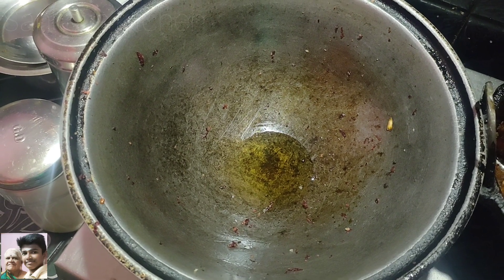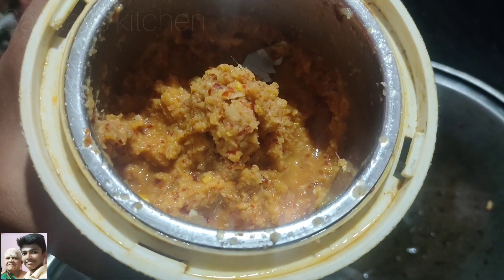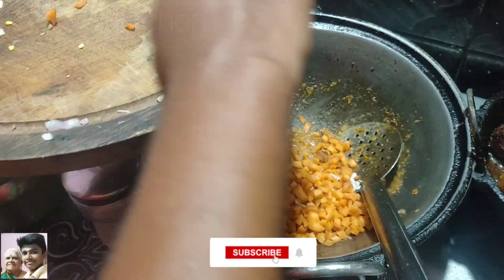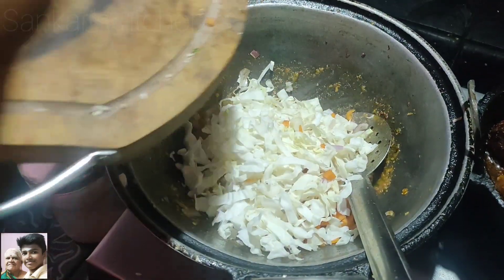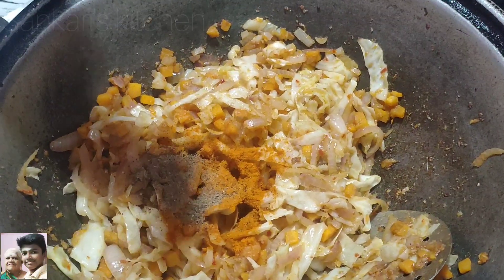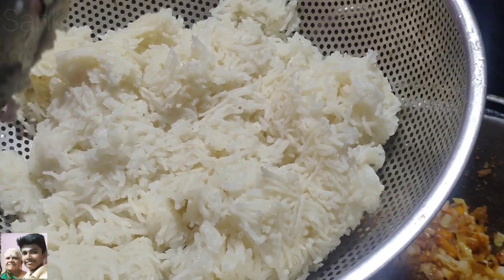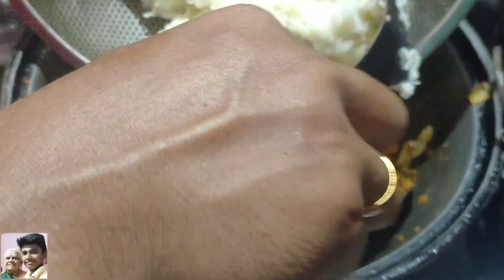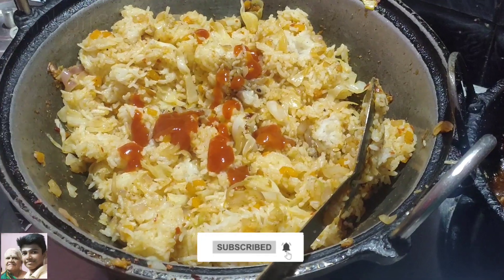veg fried rice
follow aachi on facebook sankari's kitchen
follow aachi on telegram sankari's kitchen
follow aachi on Instagram sankariaachi77